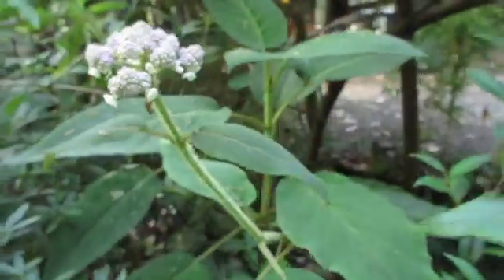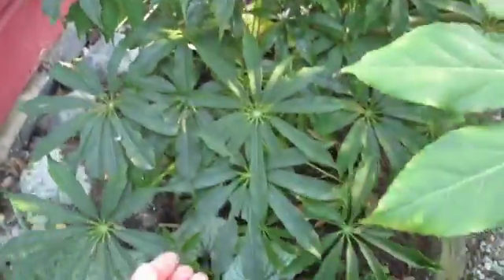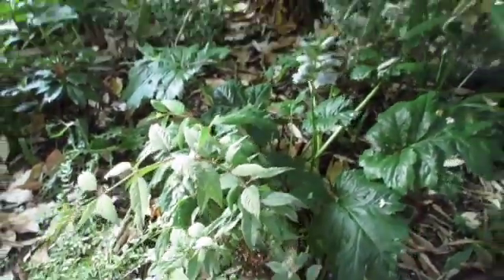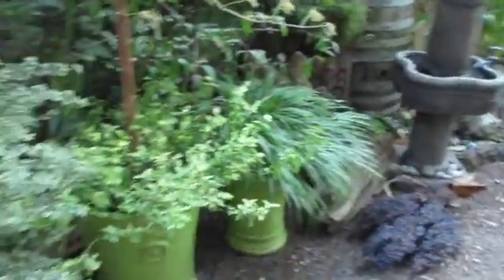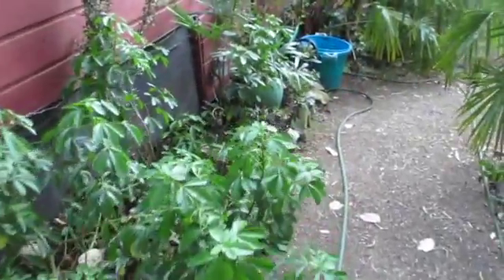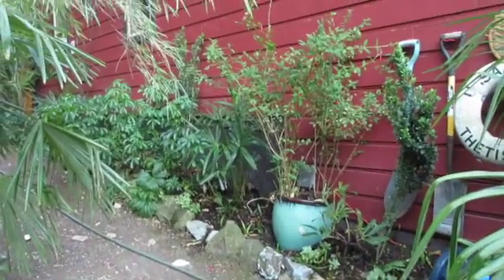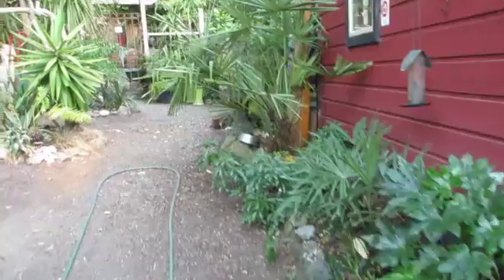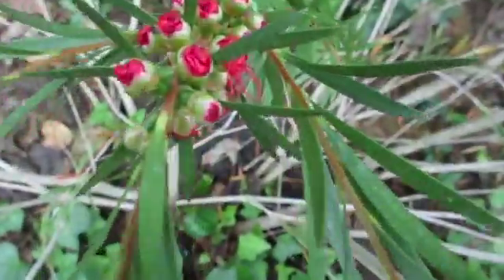Hydrangeas . Palms . Fuschias and more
Hydrangeas . Palms . Fuschias in our gardens on the Pacific Northwest Coast of Canada